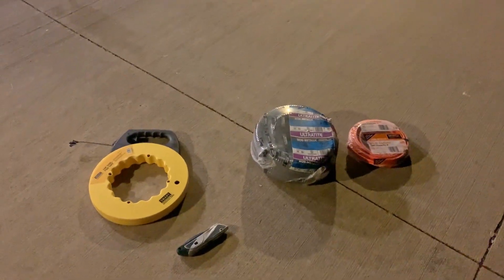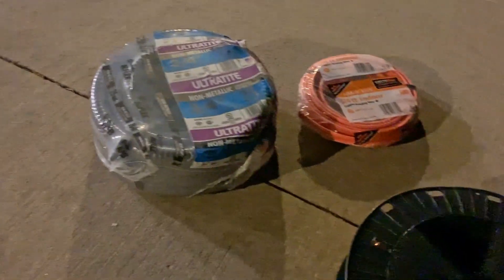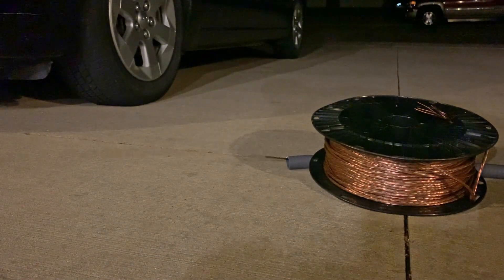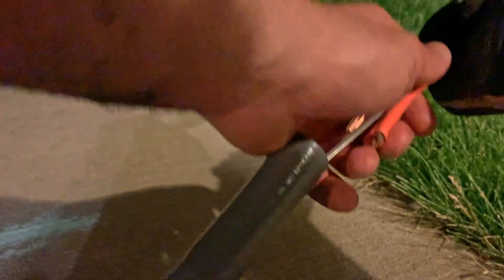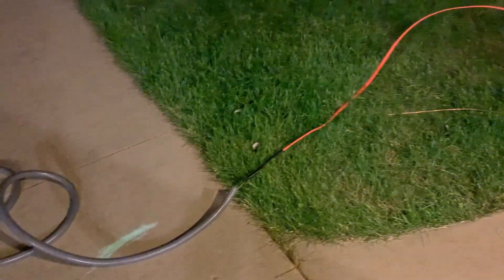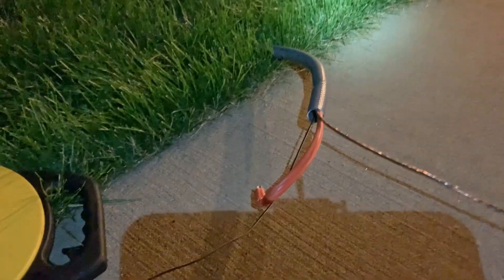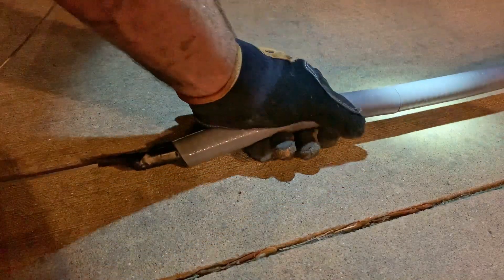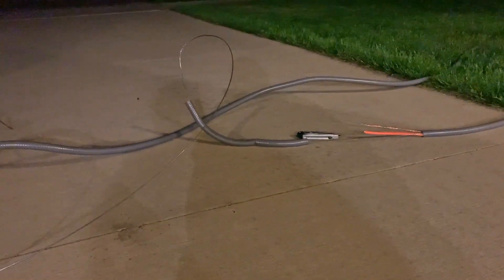Running Wires through Conduit With Car's Help!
Showing a simple way to run wires through conduit, with the use of a car!
Tools needed:
1) Conduit
2) Wires (depending on your project)
3) Steel fish tape
4) A car

Timestamps:
00:00 Overview of tools
01:28 Laying the Conduit and Wires
03:08 Feeding the Steel Fish Tape
03:47 Attaching Wires to the Fish Tape
06:27 Getting Help from my car
07:23 Running the Wires into the Conduit
10:12 Trimming the Conduit
12:58 Pulling the Steel Tape out of the Conduit
16:05 Wrapup